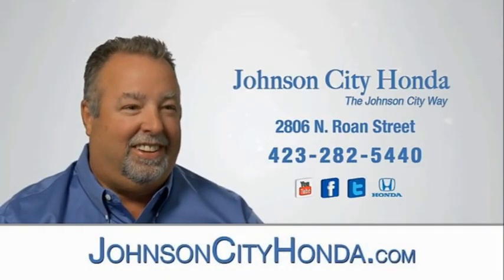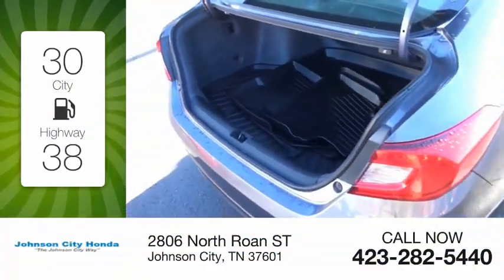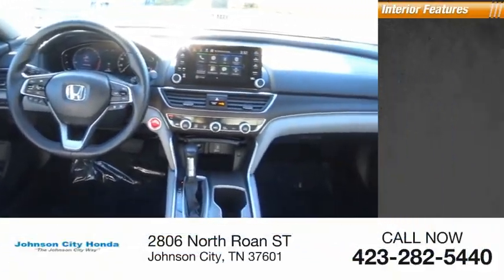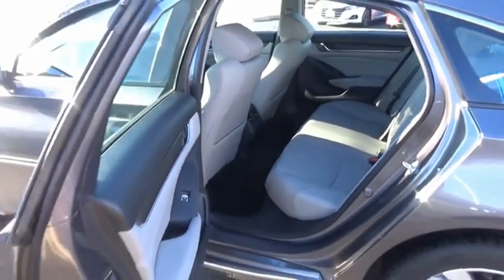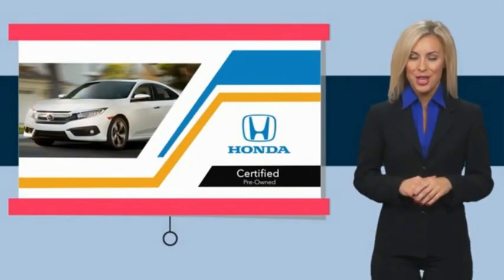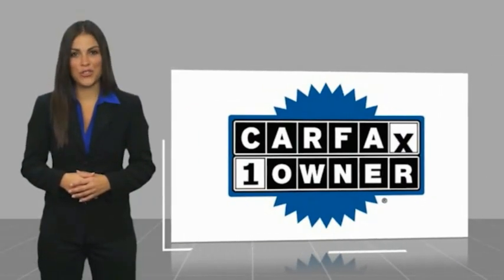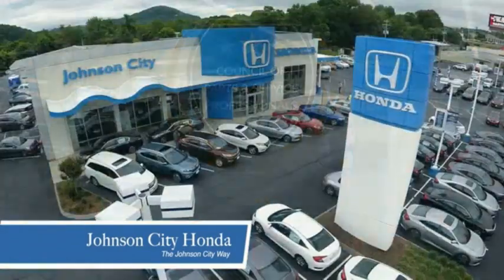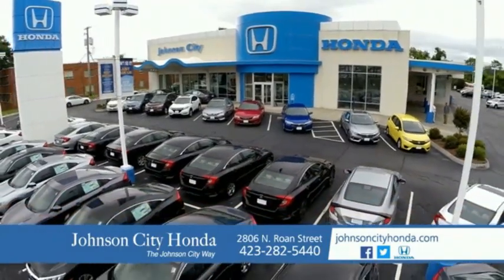2018 Honda Accord EX-L Used H50544A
CARFAX One-Owner. Clean CARFAX. Certified. Modern Steel Metallic 2018 Honda Accord EX-L FWD CVT 1.5T I4 DOHC 16V Turbocharged VTEC Accord EX-L, 4D Sedan, 1.5T I4 DOHC 16V Turbocharged VTEC, CVT, FWD, Modern Steel Metallic, Gray w/Leather-Trimmed Seats.Recent Arrival! Odometer is 20048 miles below market average! 30/38 City/Highway MPGCertification Program Details: Roadside Assistance - Yes; Roadside Assistance for the duration of the Certified Pre-Owned Limited Warranty. Up to two complimentary oil changes within the first year of ownership. SiriusXM 90-day trial. Awards: * JD Power Automotive Performance, Execution and Layout (APEAL) Study * ALG Residual Value Awards, Residual Value Awards * 2018 KBB.com Brand Image Awards * 2018 KBB.com 10 Most Awarded BrandsKelley Blue Book Brand Image Awards are based on the Brand Watch(tm) study from Kelley Blue Book Market Intelligence. Award calculated among non-luxury shoppers.  Kelley Blue Book is a registered trademark of Kelley Blue Book Co., Inc.The Johnson City Way.